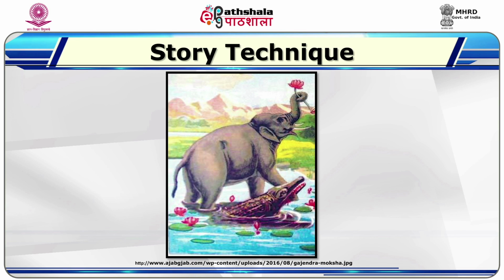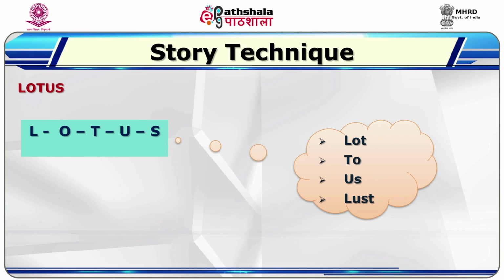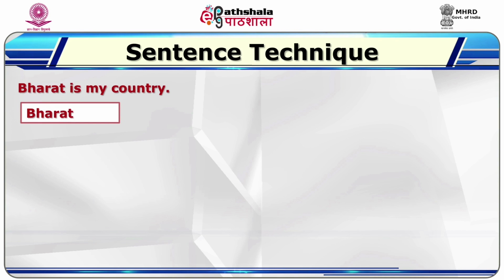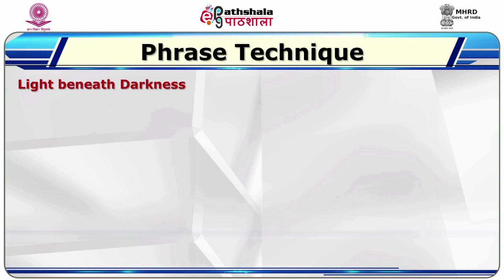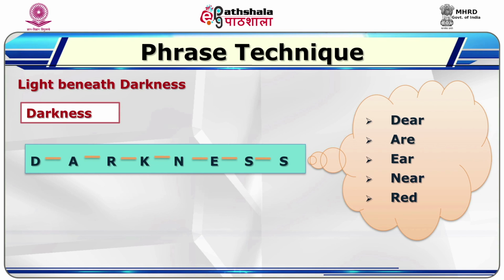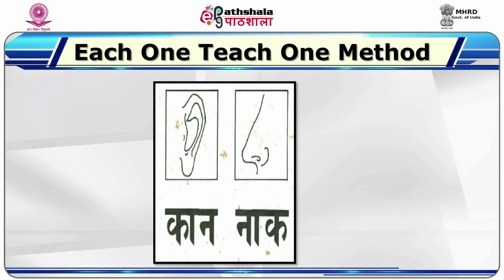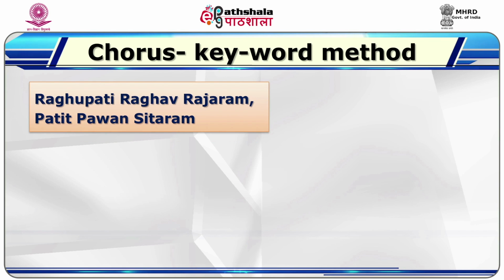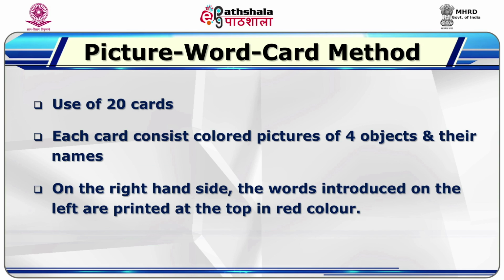Analytic Method and Eclectic Method Part I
Subject:Adult Education
Paper: Teaching Techniques